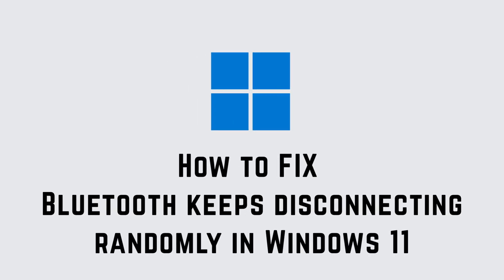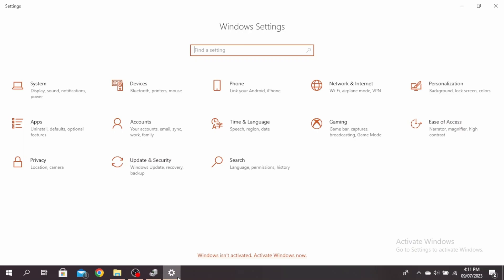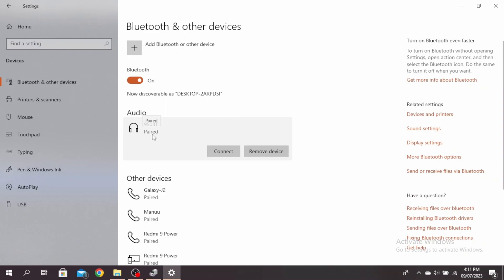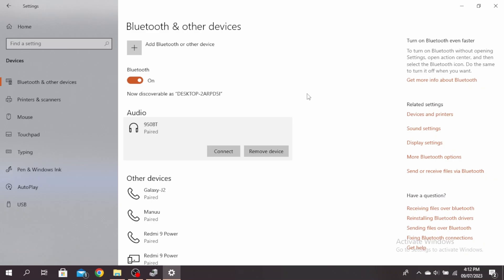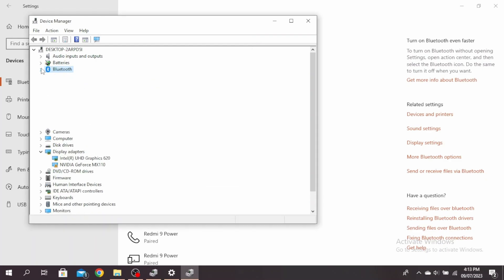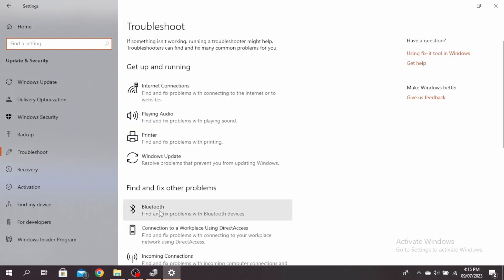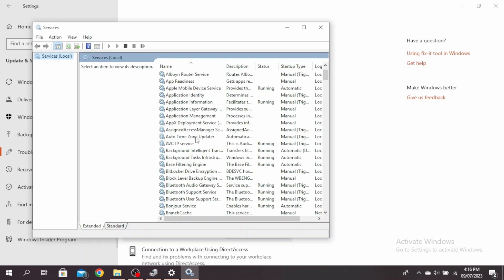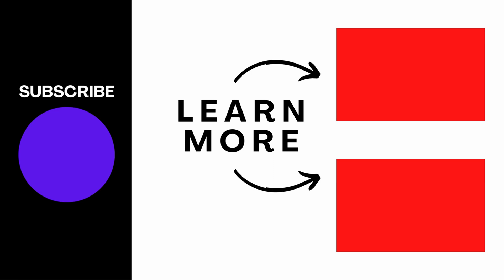How To Fix "Bluetooth keeps disconnecting randomly in Windows 11"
In this video, we'll guide you on How To Fix "Bluetooth keeps disconnecting randomly in Windows 11". If you've been facing this problem and are tired of your Bluetooth devices disconnecting unexpectedly, you're in the right place.

👋 Welcome to Create Login And Delete! In this step by step Tutorial, We'll provide you with a comprehensive guide on how to fix the "Bluetooth keeps disconnecting randomly in Windows 11" error. Our goal is to help you regain a stable Bluetooth connection, so you can enjoy seamless wireless connectivity without any interruptions.

Tips for fixing Bluetooth disconnections in Windows 11
We're here to assist you every step of the way.

🖥️ Timestamps:
0:00 - Introduction
0:05 - How to Fix Bluetooth Keeps Disconnecting in Windows 11
0:10 - Steps on How to Fix Bluetooth Keeps Disconnecting in Windows 11